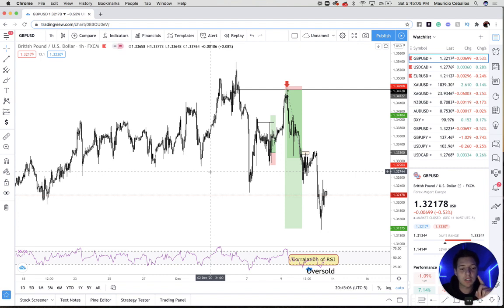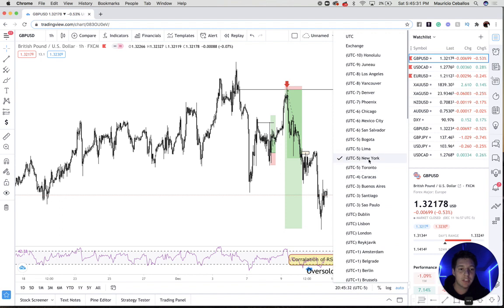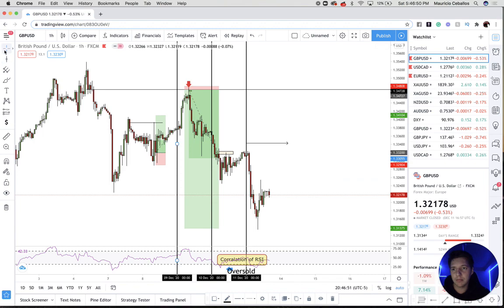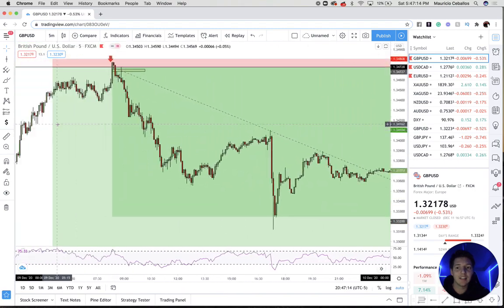Forex Huge Tip that many dont talk about (EXPOSED) Pt1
Free (Telegram)